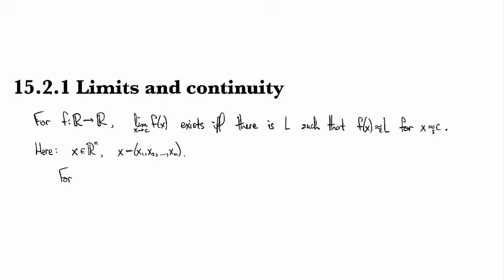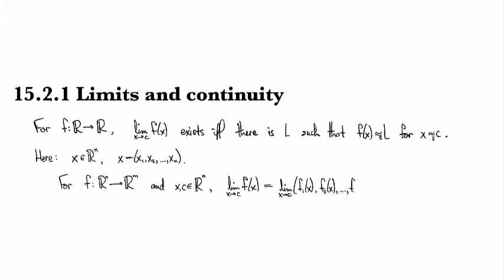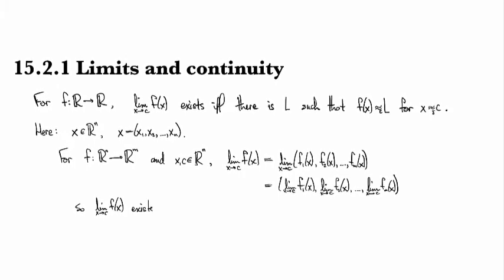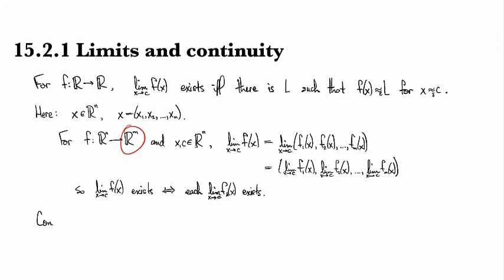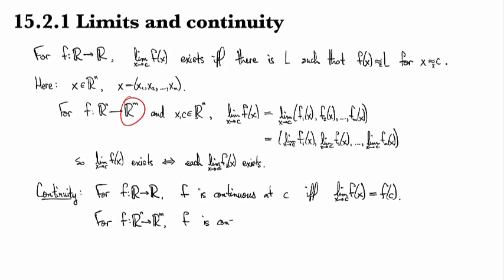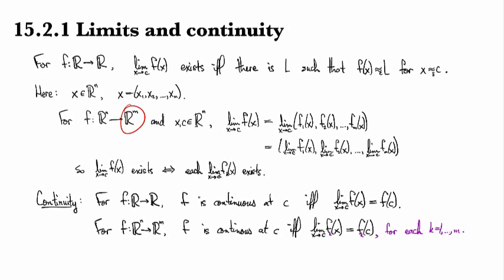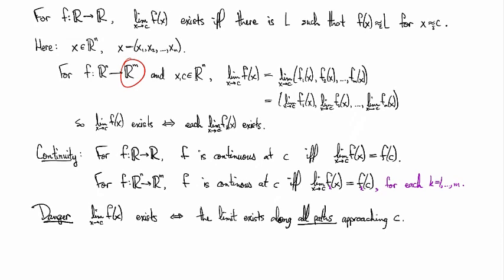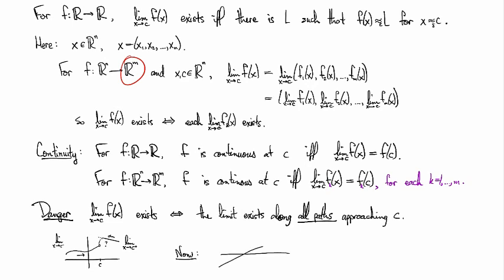14.2.1 Limits and continuity